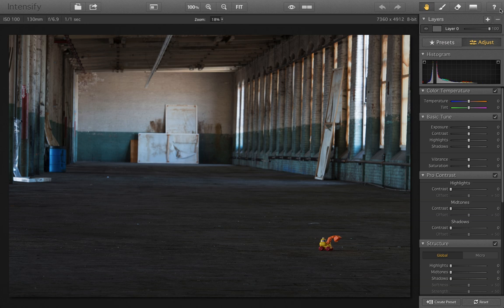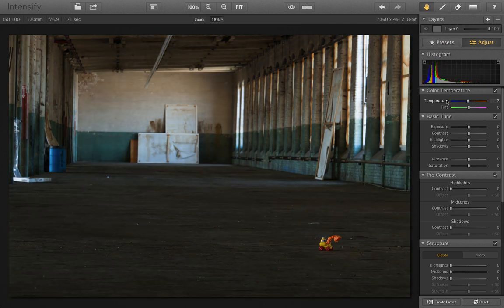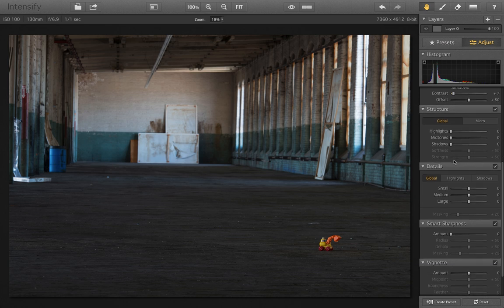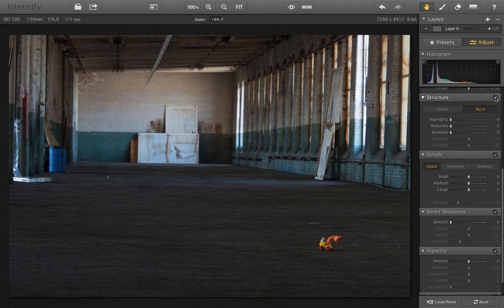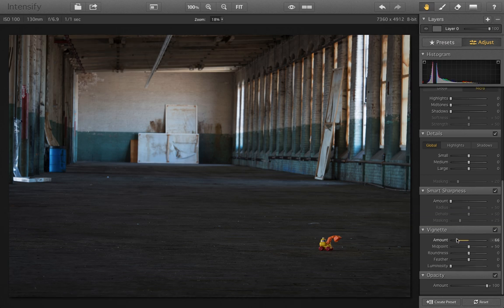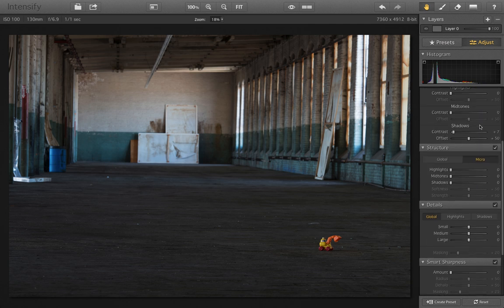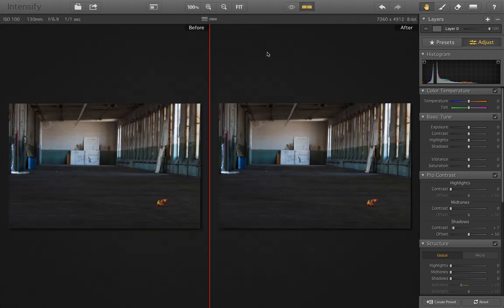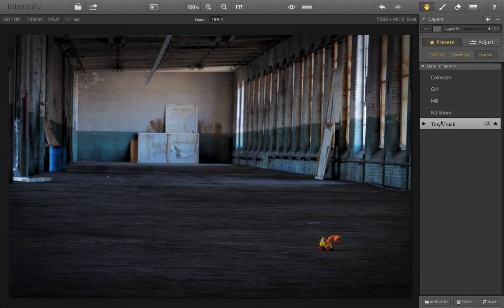MacPhun Intensify Pro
I had the pleasure of doing live demos of Intensify Pro at Photo Plus Expo this week and I'm happy to say the software is available for Mac users everywhere. When asked what Intensify Pro is, I describe it as the develop module from Lightroom, but on its own. So if you're looking for something with tons of control in an inexpensive software that's standalone or a plugin for Photoshop, check out Intensify Pro. The product retails for $59.99 but is currently on sale for the launch.